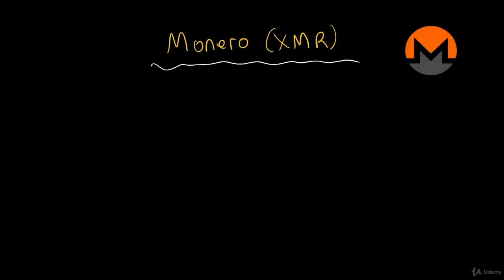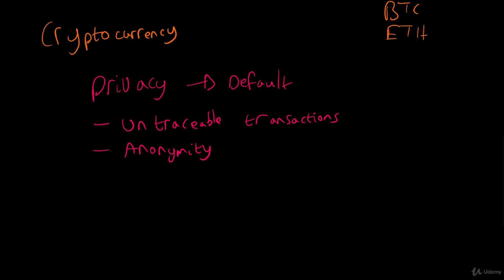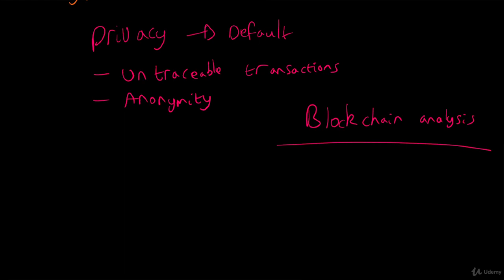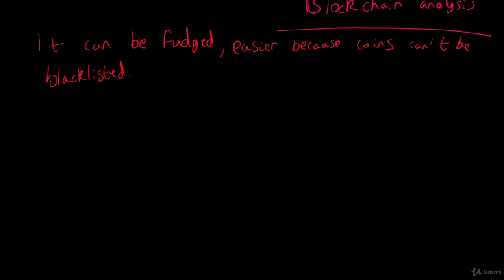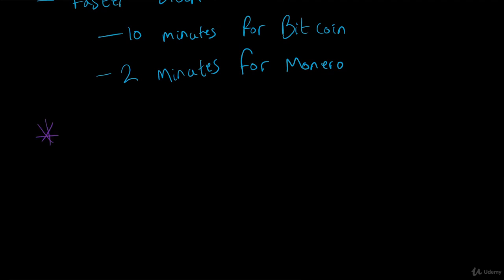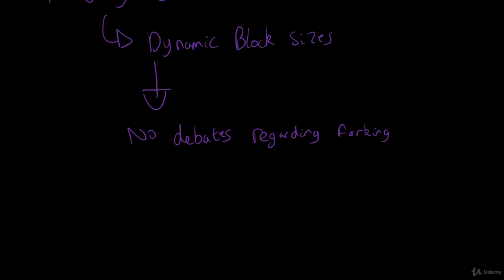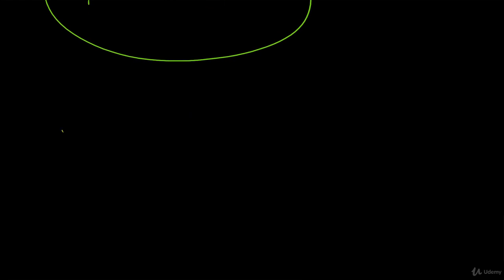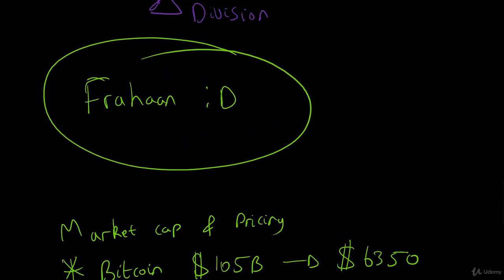030 Monero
Welcome to  Course

What We Offer:

Blockchain Courses: Our channel provides a comprehensive selection of blockchain courses suitable for beginners to advanced learners. Whether you're interested in understanding the core principles of blockchain or want to explore the intricacies of blockchain-based applications, our courses are designed to cater to your needs.

Bitcoin and Cryptocurrency Trading: Dive

Stock Market Insights: Gain valuable

CPA Marketing:Un

Online Money-Making Methods: Explore a wide range

Why Choose Us:

Industry Experts: Our team consists of industry experts and experienced practitioners who share their insights and knowledge to help you succeed in your online ventures.

Actionable Insights: We provide

Community Engagement: Join a vibrant

Beginner-Friendly: Whether you're just

Our mission is to equip you with the knowledge and tools needed to thrive in the digital age.

Blockchain Courses: Our channel offers a wide range of blockchain courses for beginners and advanced learners. Whether you're looking to understand the fundamentals of blockchain technology or want to dive deep into smart contracts and decentralized applications (DApps), we've got you covered. Stay updated with the latest trends and developments in the blockchain space.

Currency and Stock Trading: If you're interested in the financial markets, we provide valuable resources and tutorials on currency (Forex) and stock trading. Learn how to analyze market trends, develop trading strategies, and make informed investment decisions. We also cover topics like technical and fundamental analysis to help you trade with confidence.

Online Money-Making Methods: Making money from the internet has never been more accessible. We'll guide you through step-by-step processes, share success stories, and provide tips to maximize your earnings online.

Why Choose Us:

Expert Guidance: Our team of experienced instructors and industry experts will simplify complex concepts and provide practical advice, ensuring you gain a solid understanding of the topics we cover.

Up-to-Date Content: We stay up-to-date with the latest developments in blockchain, trading, and online money-making opportunities to keep you informed about industry trends.

Interactive Community: Join our growing community of like-minded individuals who are passionate about blockchain, trading, and financial freedom. Connect with fellow learners, ask questions, and share your experiences.

Beginner-Friendly: Whether you're a beginner or an experienced trader, our content caters to all levels of expertise. We believe in empowering individuals to make informed decisions in the financial and online business realms.

Don't miss out on the opportunity to transform your financial future with our valuable content.